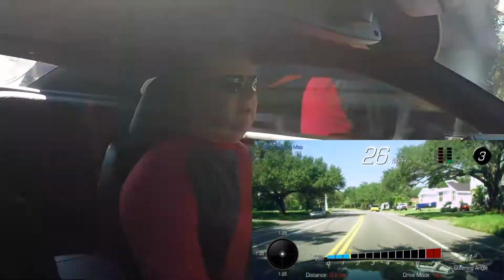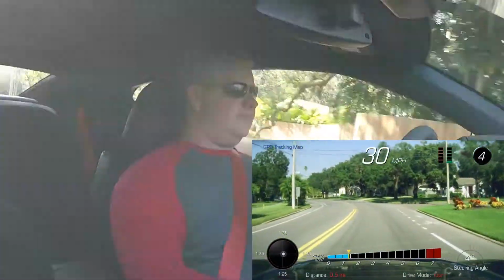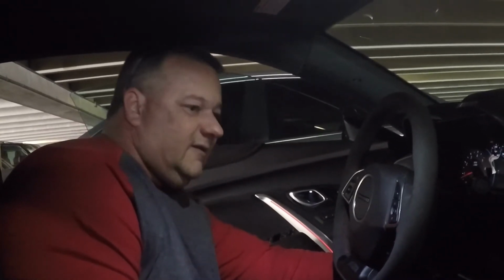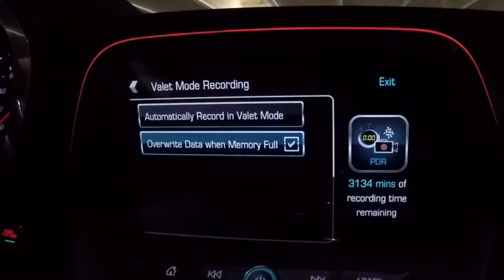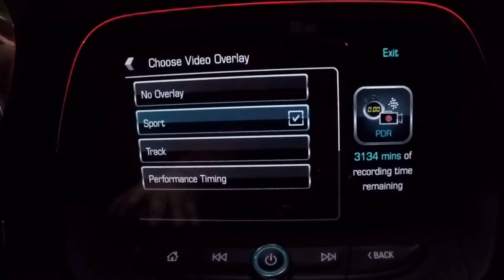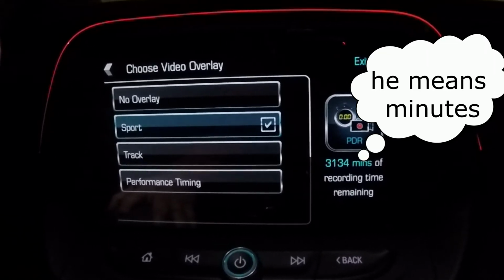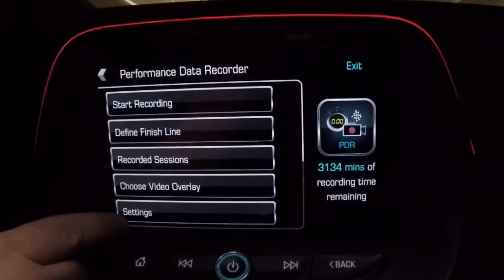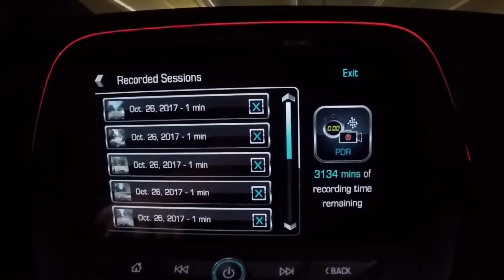2017 Camaro ZL1 PDR Footage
Walk through of using the Performance Data Recorder (PDR) on the Camaro ZL1.